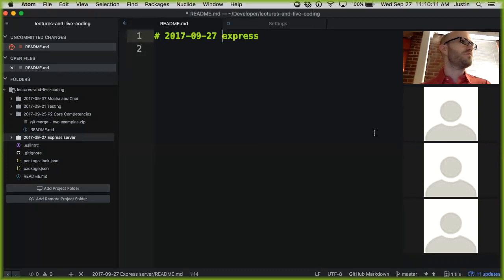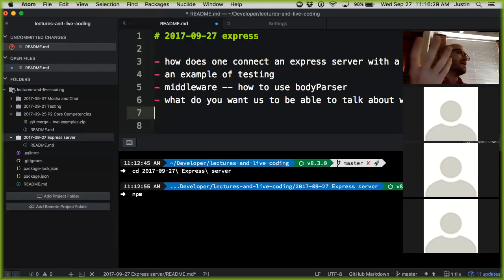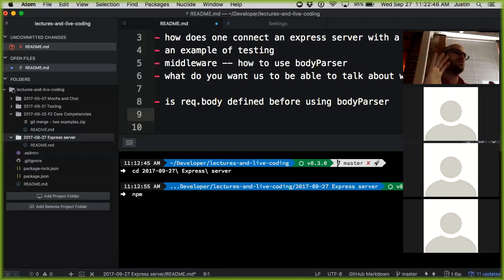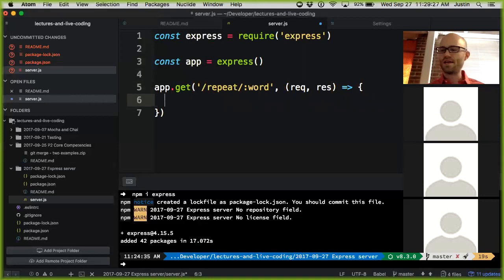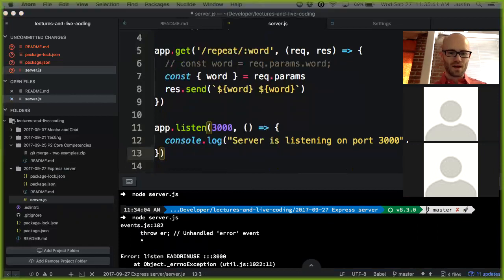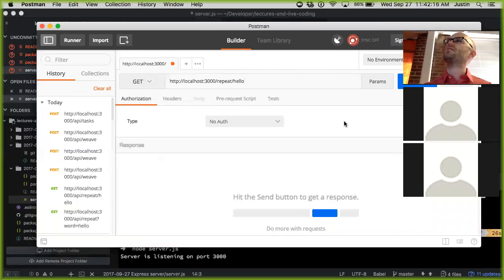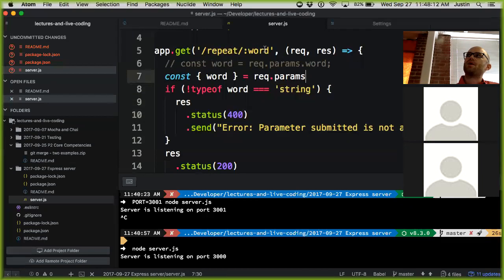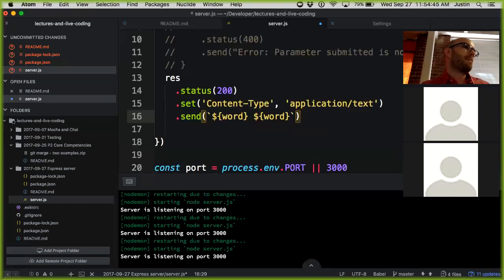Live Coding an Express Server in Nodejs - Part 1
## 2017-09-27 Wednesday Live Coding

We...
- built a basic server
- talked about how to configure the port using environment variables
- talked about what middleware is, and what you need to know to move into P3
- talked about ES6 destructuring syntax
- created a GET route, with a specified status code and content type
- talked about status codes, and what you need to know to move into P3